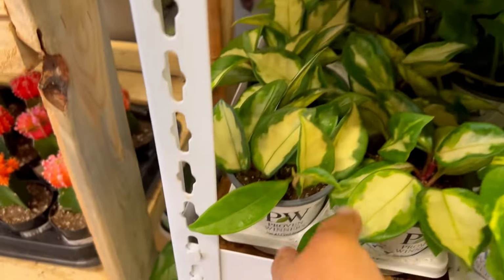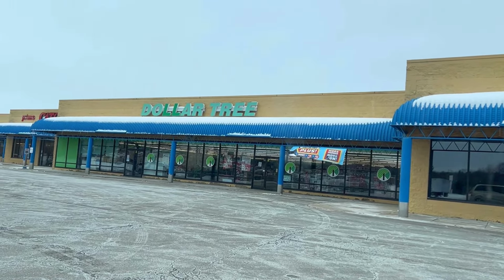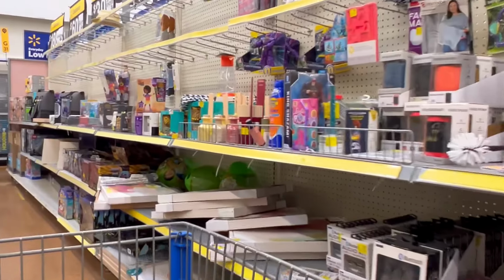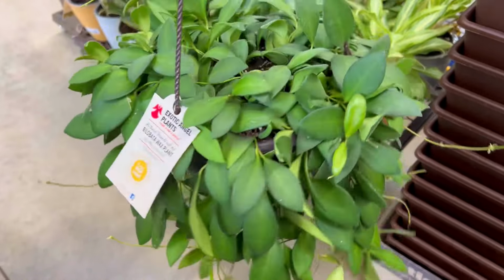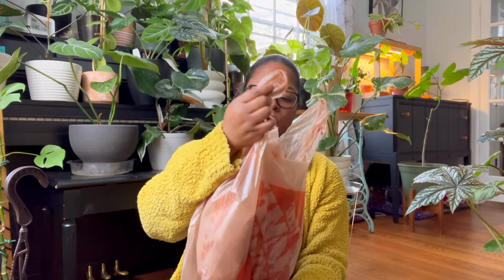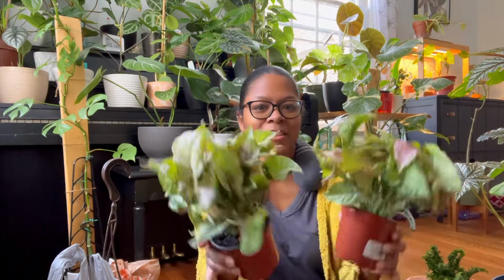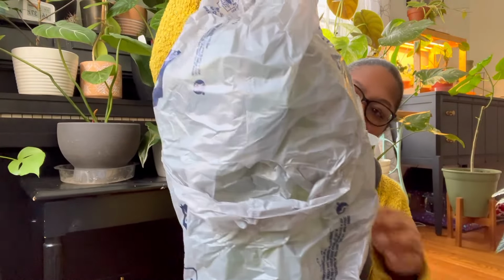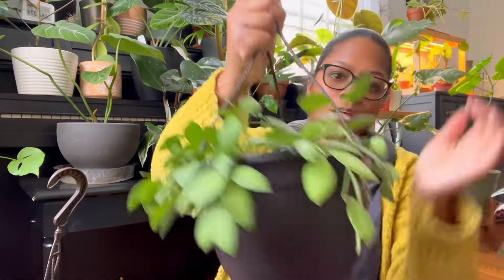Houseplant Shopping at The Big Box Stores! | Walmart | Home Depot | Lowes | Dollar Tree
Welcome to our little homestead!

My name is Ciearra and I love to grow plants. My mission is to be able to grow and give away food and plants. As we learn more our homestead expands from more garden beds, raised beds to now chickens. Raising chickens has always been a hope of mine and now I actually live in an area where I can have them! Thank you so much for your support as we grow, learn and take homesteading head-on!

1:09 Home Depot
6:45 Dollar Tree
7:58 Walmart
9:44 Lowes
15:08 Plant Haul

Happy Gardening!
Ciearra